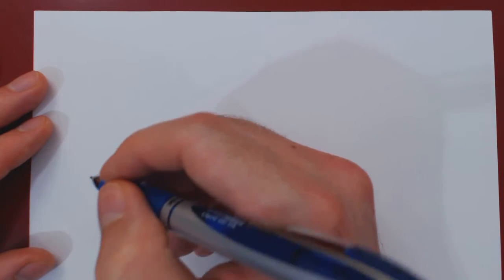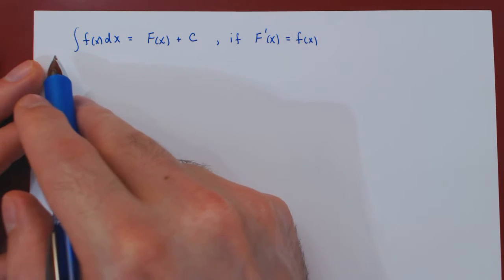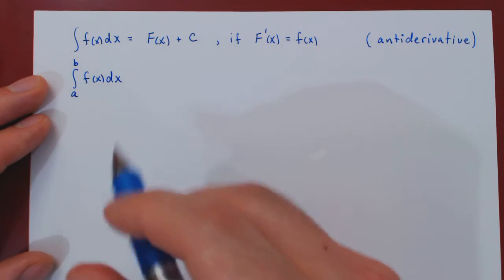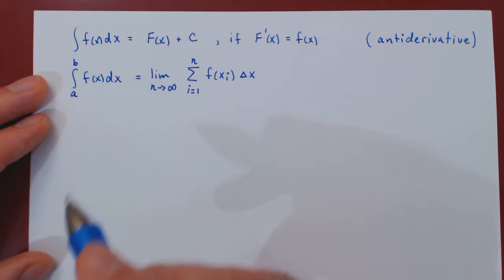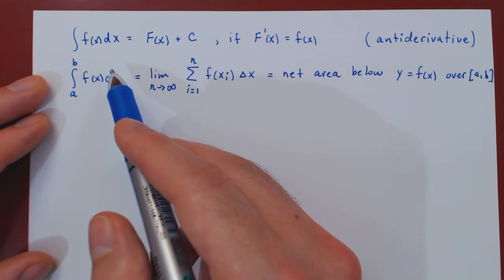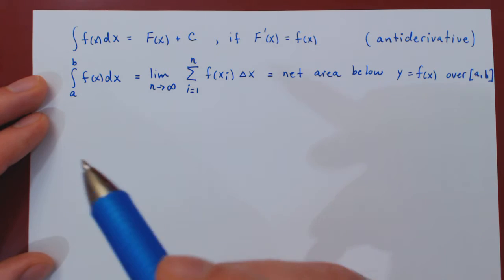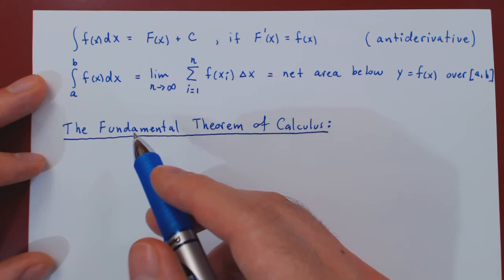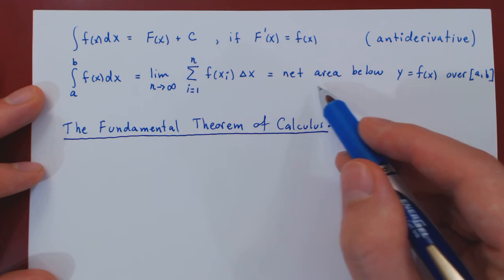The Fundamental Theorem of Calculus - Introduction